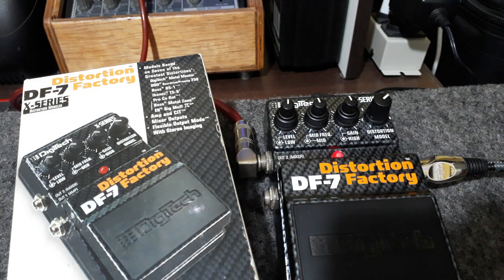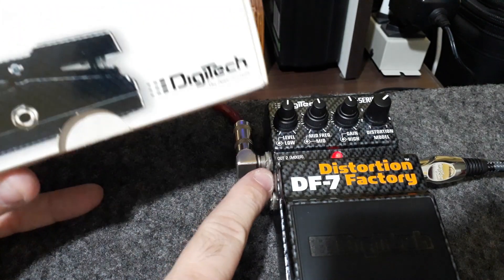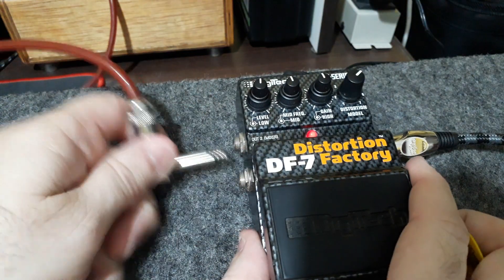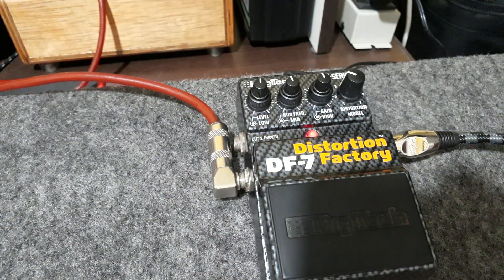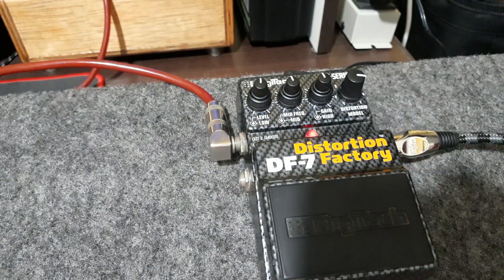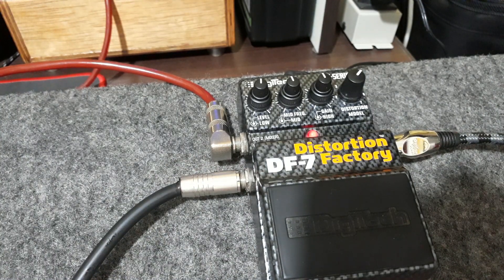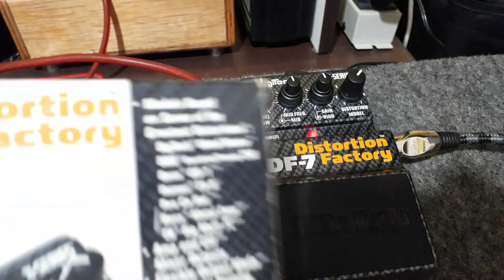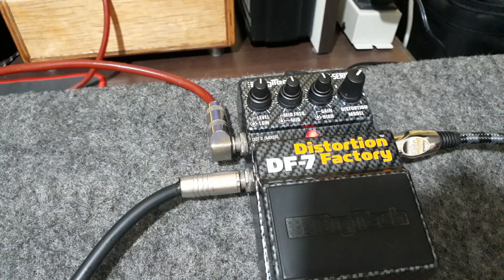#399 - Digitech DF-7 - Distortion Factory - Parte Final - Simulações de Gabinetes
Neste vídeo mostrarei as saídas emuladas desta fábrica de distorção. Este recurso só torna o pedal mais completo e poderoso.
Esta é a parte final da demonstração do maravilhoso pedal Digitech DF-7.
Guitarra Ibanez RG 350DX
Amplificador Sollo Mini 20
Gabinete 2x12 com Celestion V30 e Seventy 80
Mesa de Som Behringer Eurorack UB1002
Caixa Ativa Lexsen
Cabo Santo Angelo - Angel Tx e Tecniforte
Abração e fiquem com Deus.